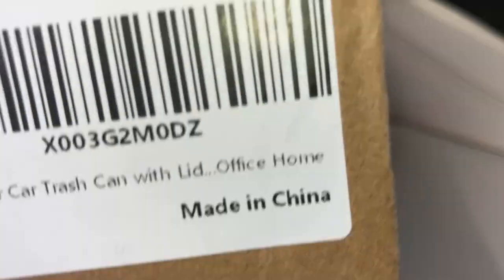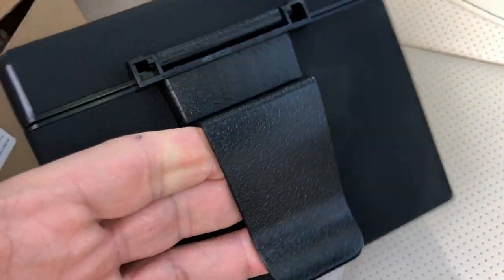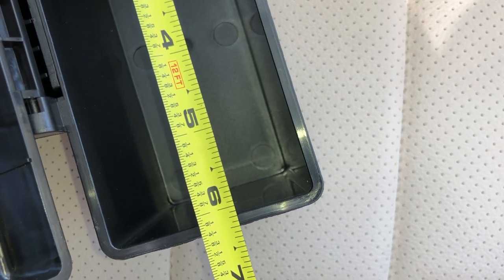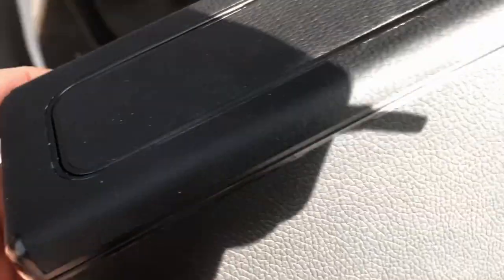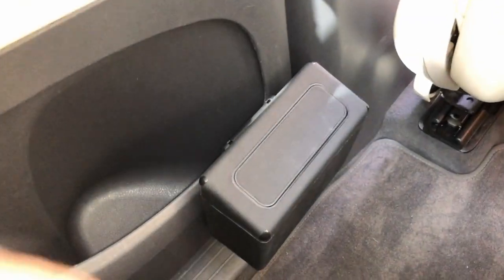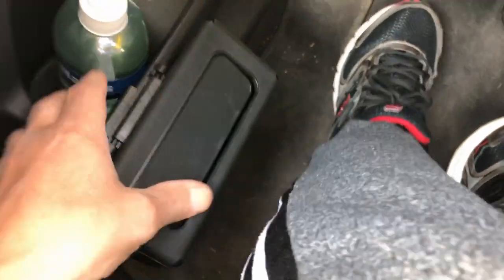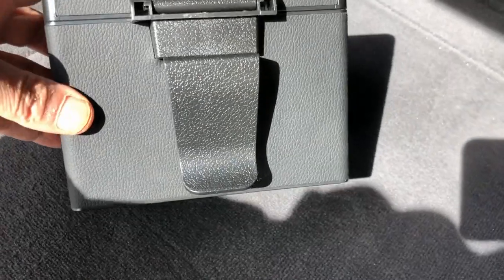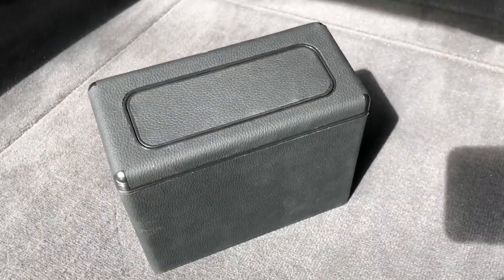HamBear Car Trash Can Lid Hangable Mini Garbage Trash Bags Door Dustbin Organizer Auto Office Home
HamBear Car Trash Can with Lid Hangable Mini Leakproof Car Garbage Can with 20pcs Trash Bags Portable Car Door Trash Dustbin Organizer Can for Auto Office Home
(02-2023)

Cost:  $16.99

Purchased on Amazon